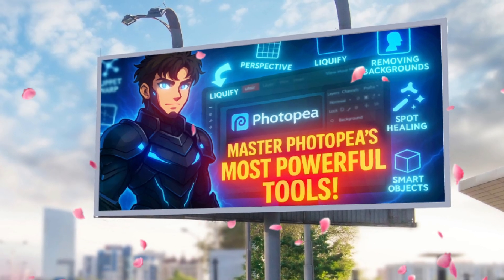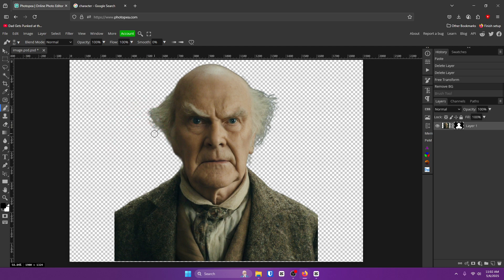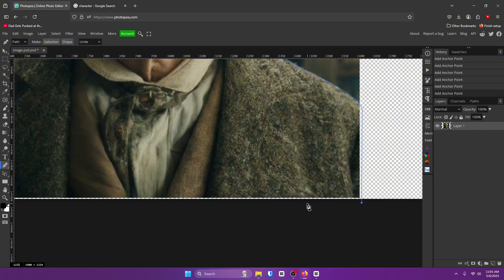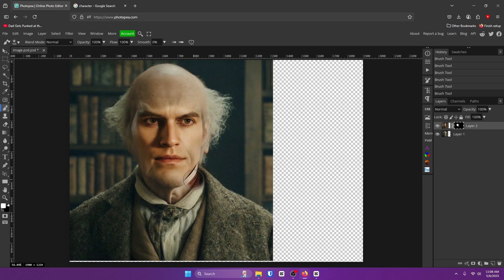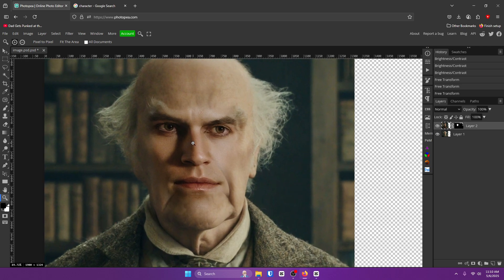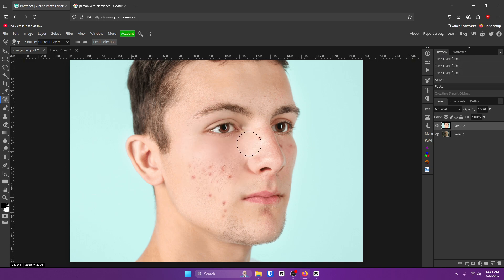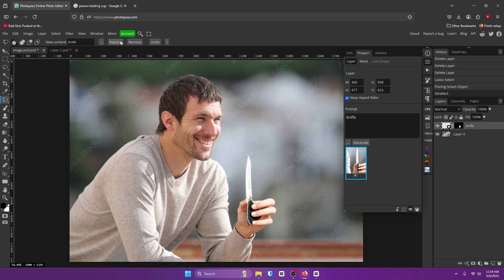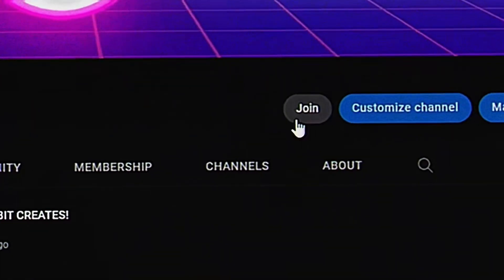6 EASY Photopea Tricks Every Designer Should Know!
⏰ TIMESTAMPS:
0:00 Intro
0:23 Perspective
1:15 BG Removal
4:19 Face Swap
6:00 Liquify
7:17 Remove blemishes
9:06 Magic Replace
10:38 Outro

✨ Special Thanks to My Amazing Members:
- Phil Waud